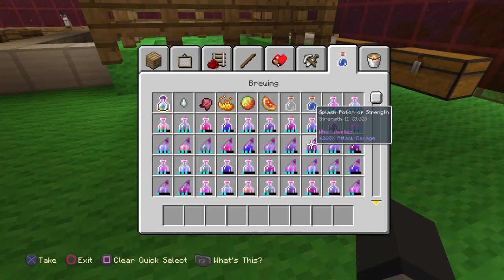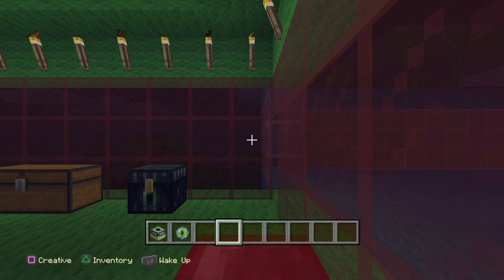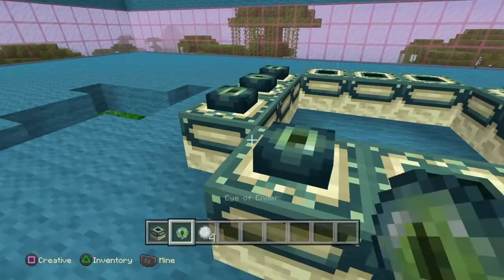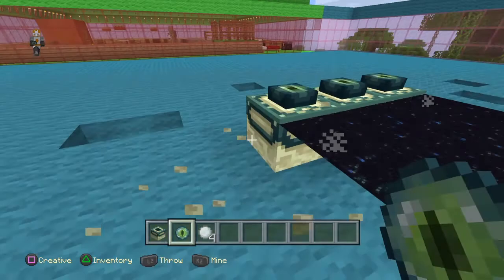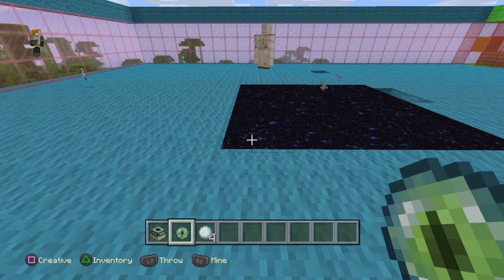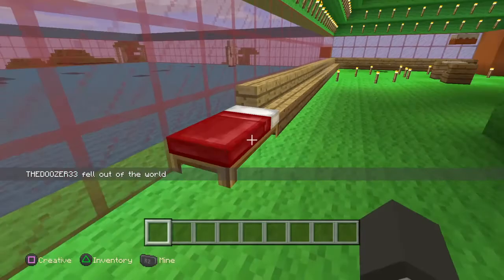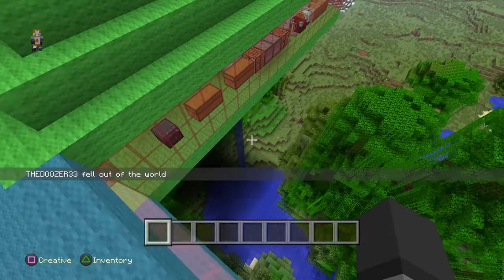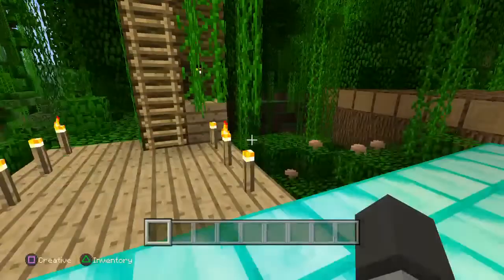Minecraft: PlayStation®4 Edition_20151115112241